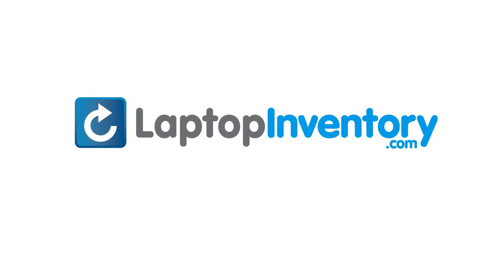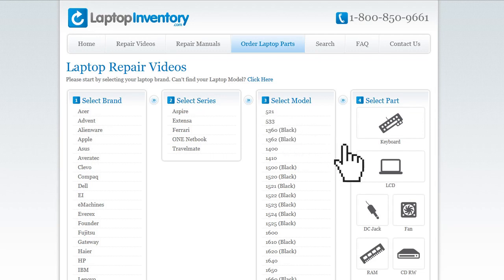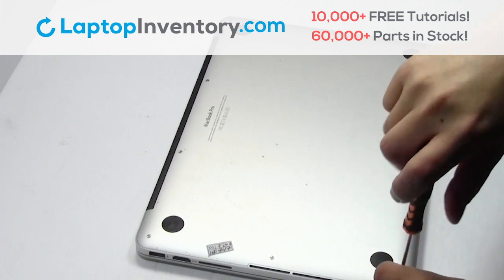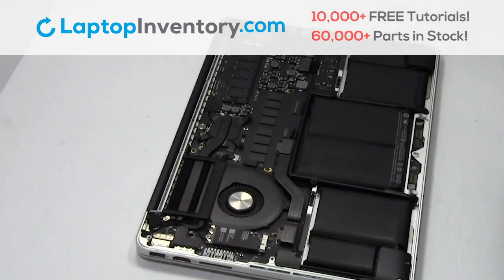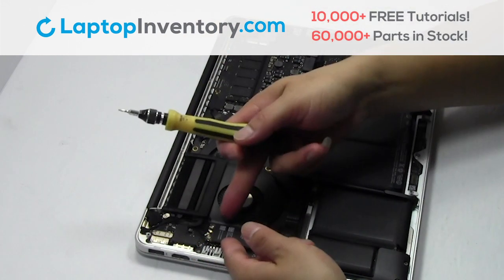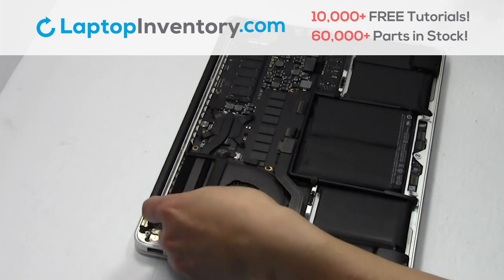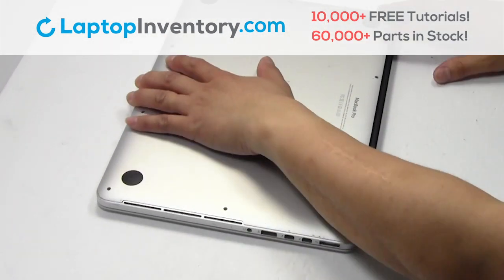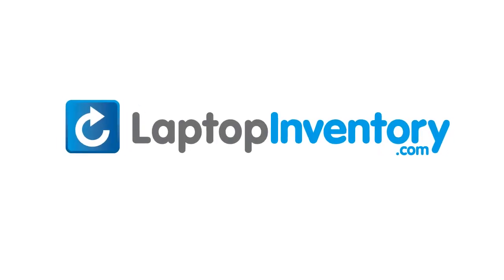How to replace Laptop Wifi Card Apple Macbook Pro Retina Display 13 Inch A1502. Fix, Install, Repair